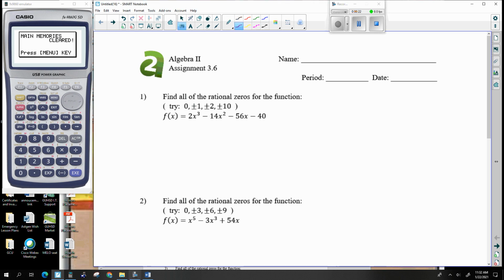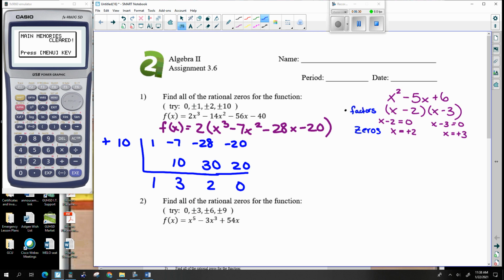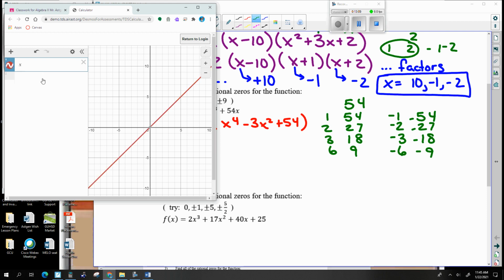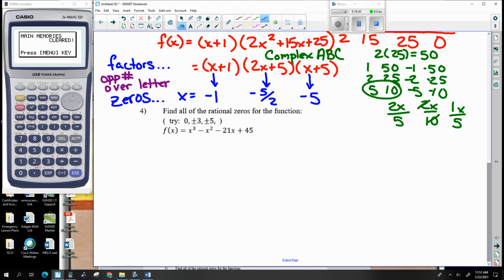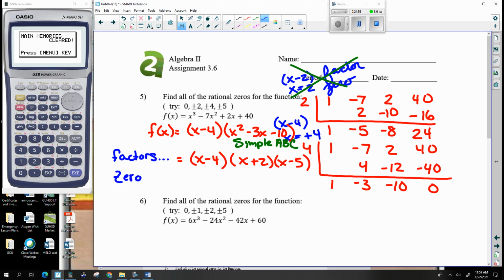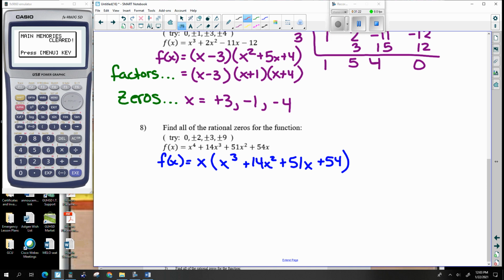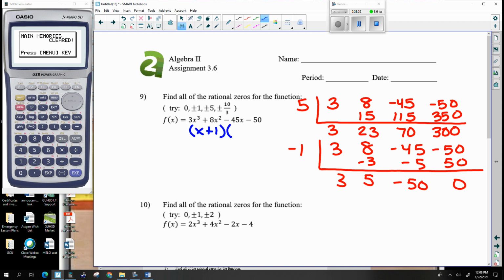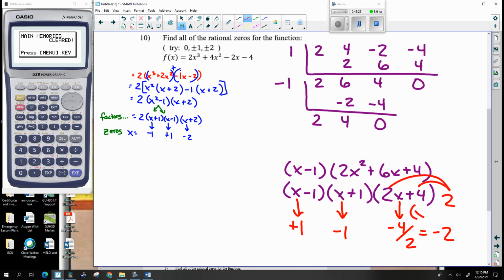Algebra II - Assignment 3.6